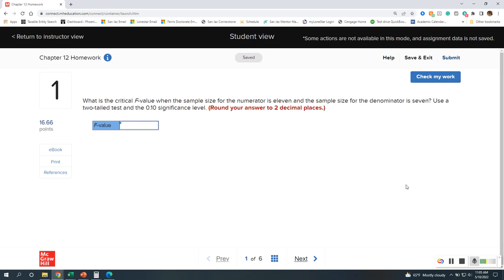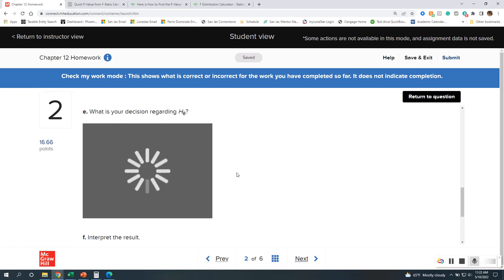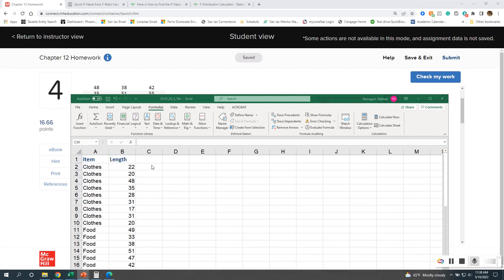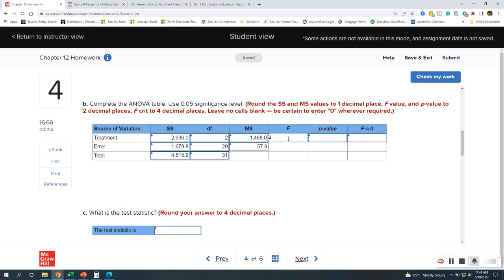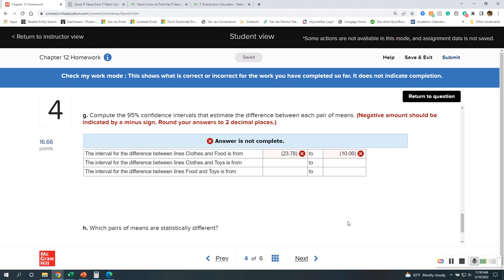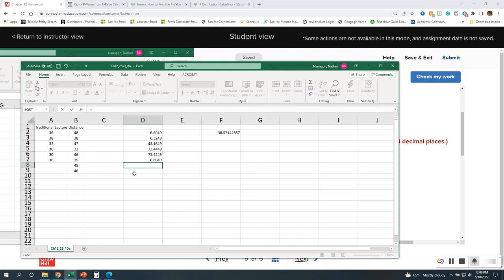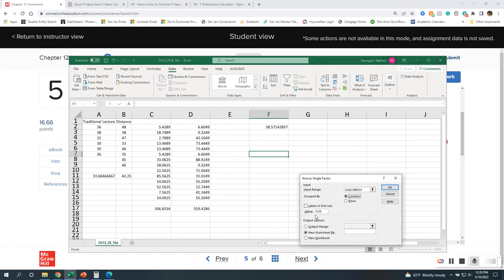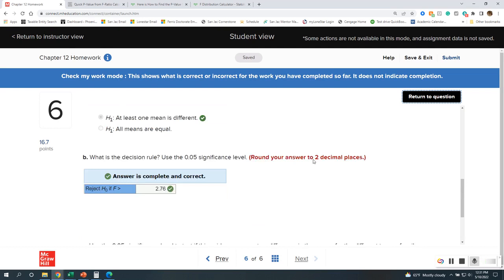BUSI 2305 Chapter 12 Homework